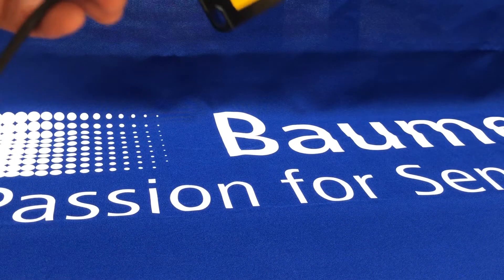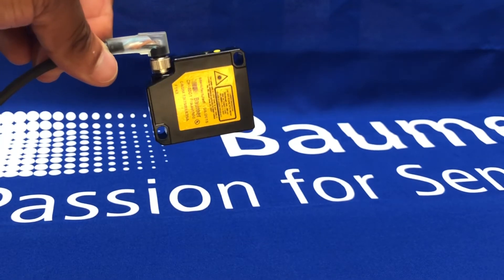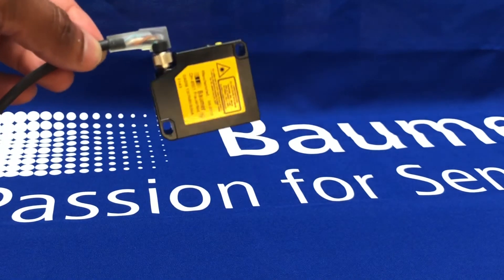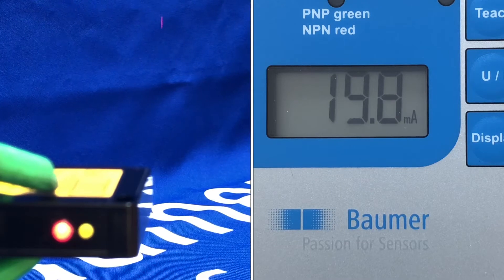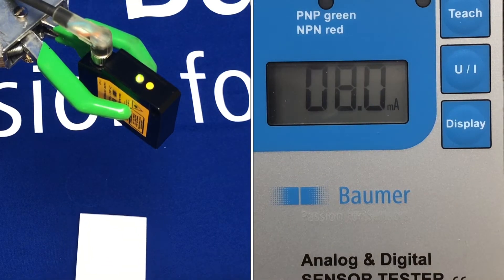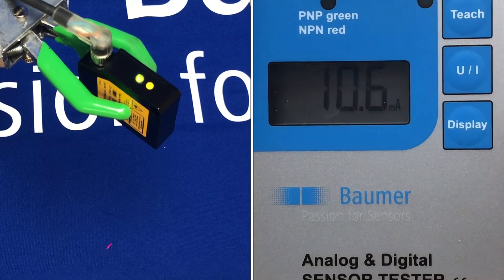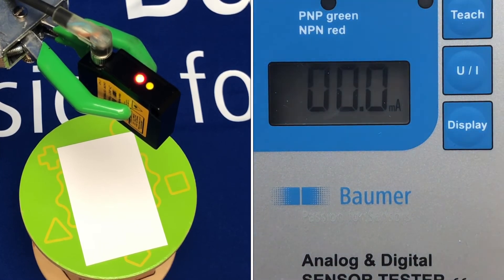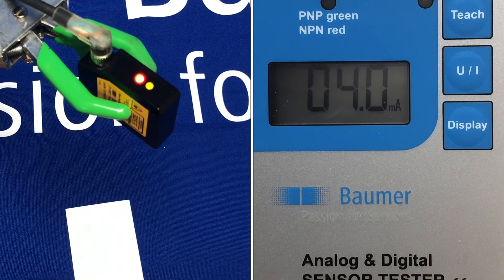Baumer Analogue Output Laser Distance Sensor Demo - OADM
Baumer OADM laser distance sensor demo, analogue output type. OADM 13 line beam demo.